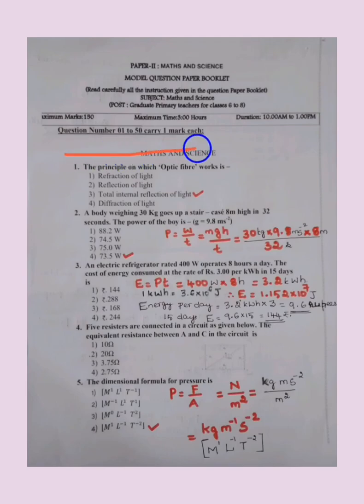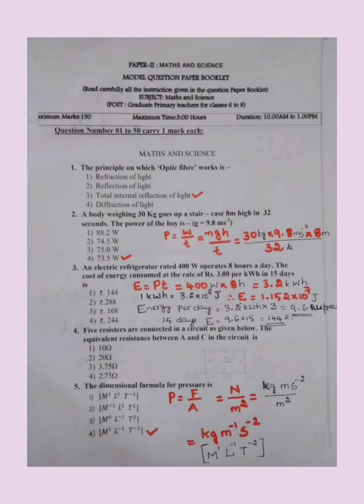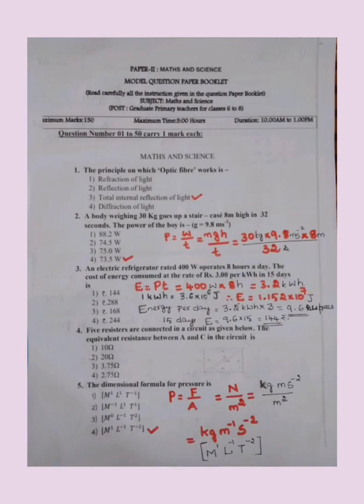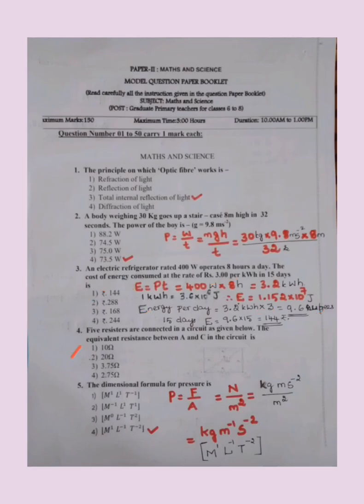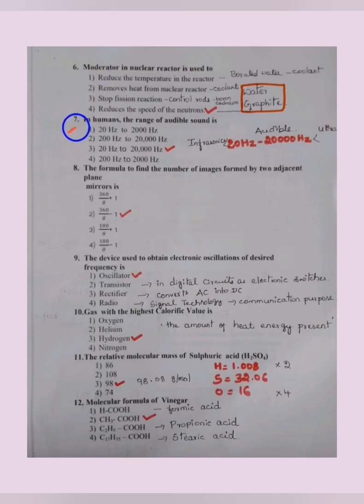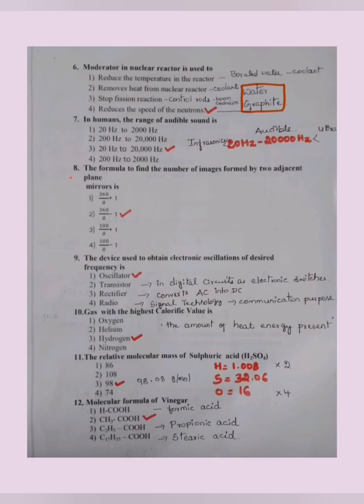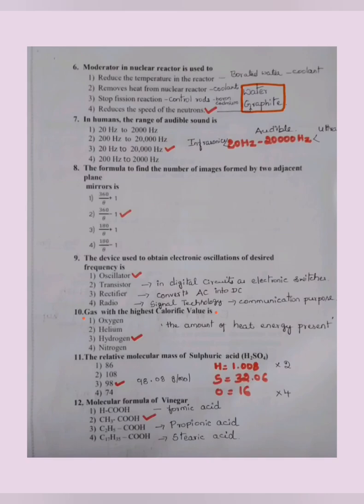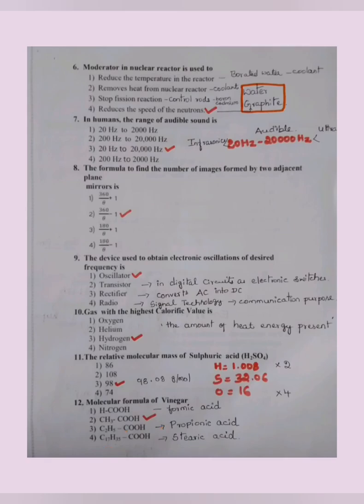Gpstr-2022 model question paper solution Maths and Science -part1/English medium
Here we have tried to solve the model question paper for GPSTR 2022 exam for Maths and Science